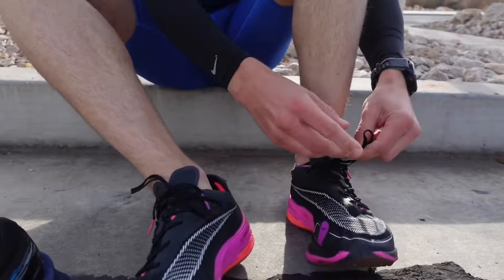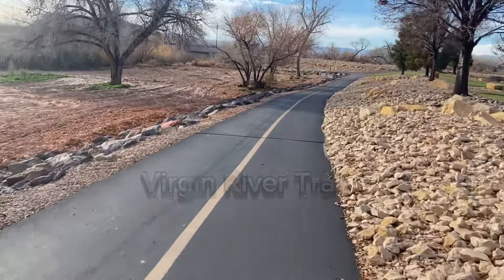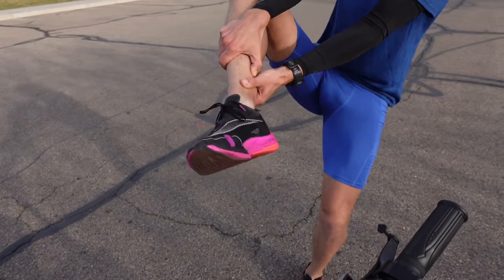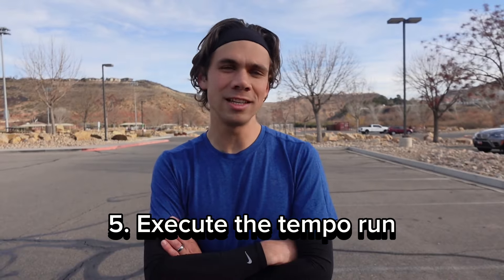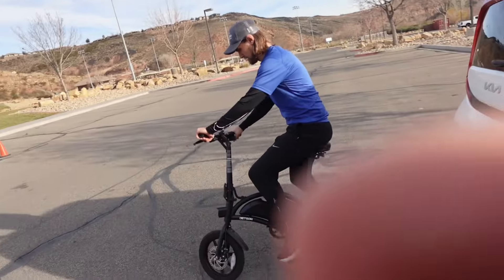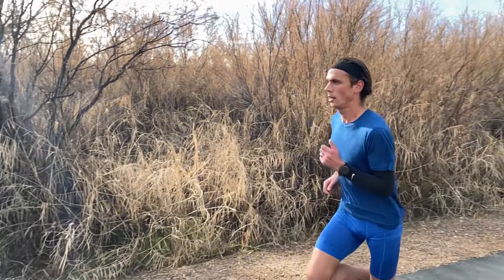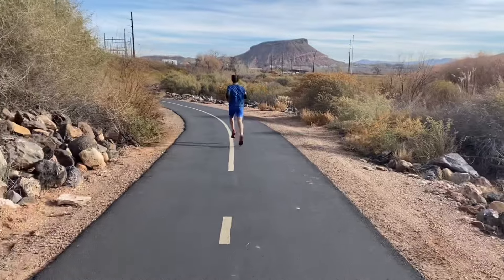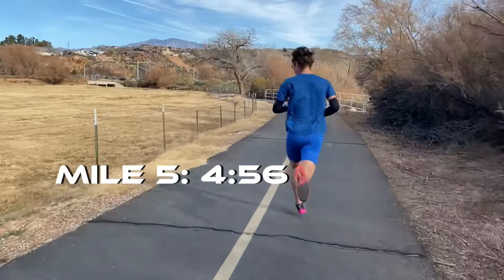How to Run a Tempo the RIGHT WAY (Threshold Run)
Follow along with my 5 mile tempo, and learn how to do one yourself. Enjoy the St George scenery!

For all you km only runners, take what I said about finding your threshold pace, but add 20 seconds to your 5k pace in km instead. It’s the same thing :)